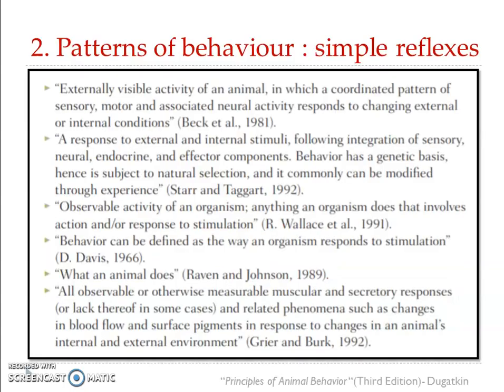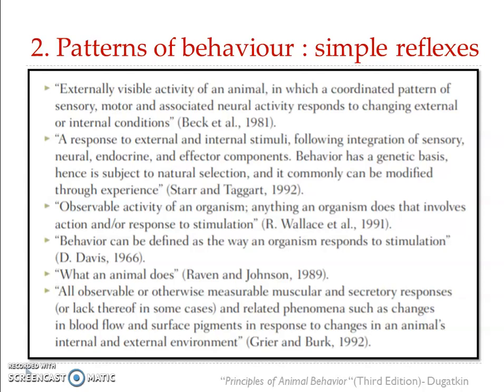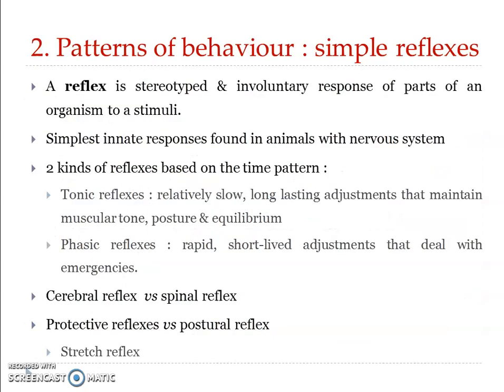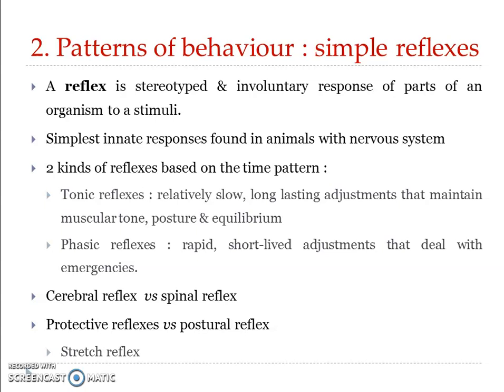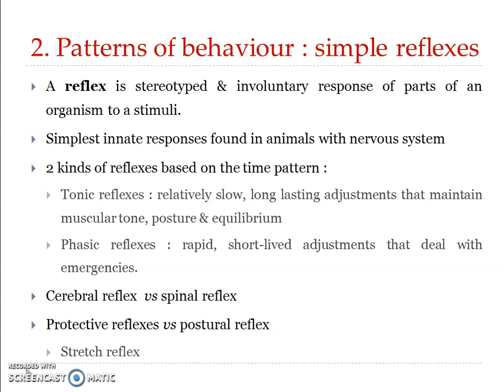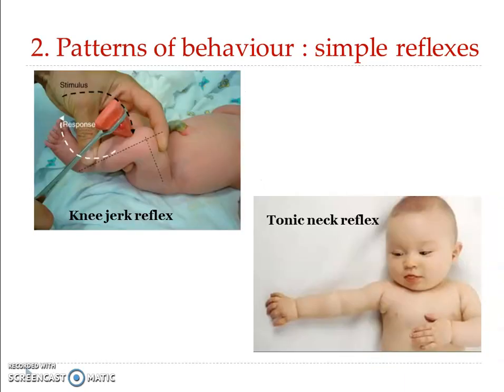Sem 5 B Sc Zoology Ethology- Reflex